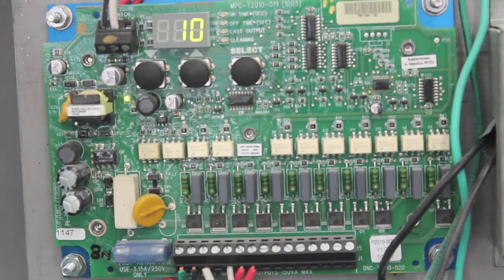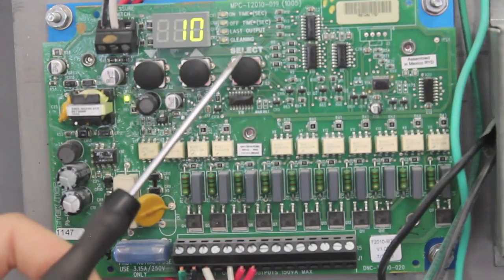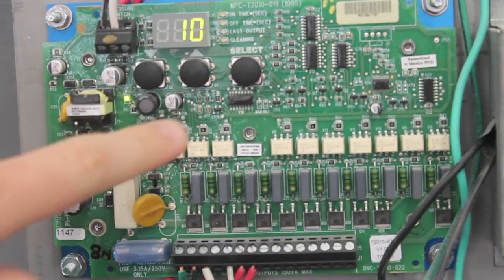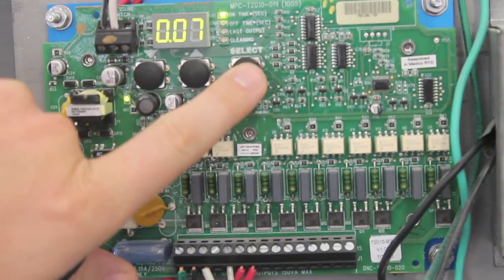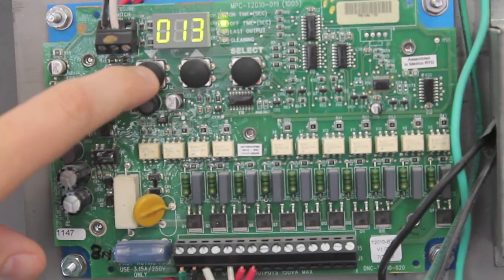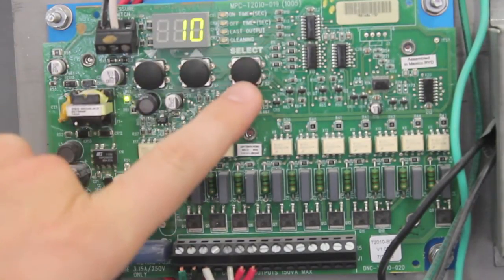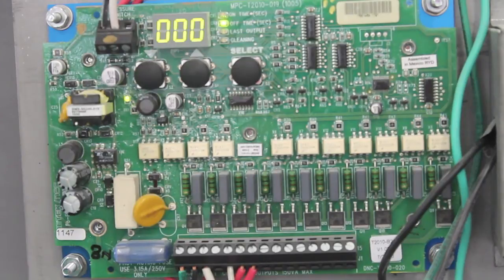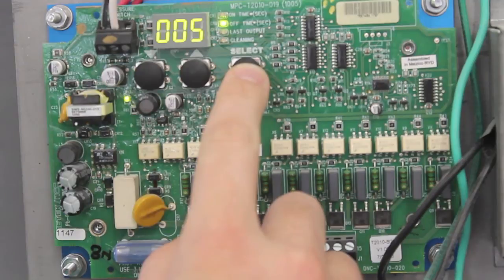Micro Air - Dust Collector Timer Board Setup / Adjustment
Micro Air's Roto-Pulse Cartridge Cleaning Systems is controlled by a sequential timer control board.  Do you need to know how to adjust the timer board that controls Micro Air's Roto-Pulse cartridge cleaning system?  Watch this training video for detailed instructions.